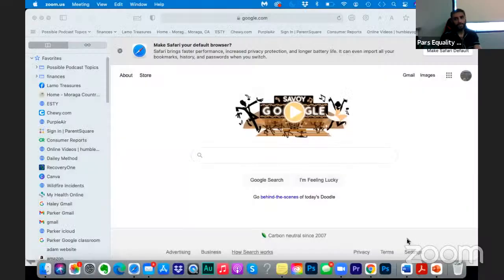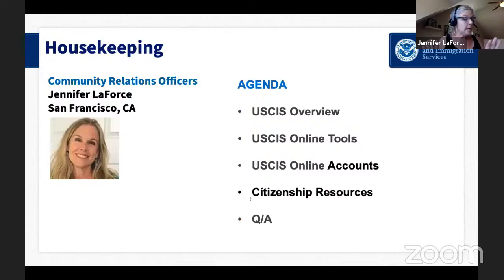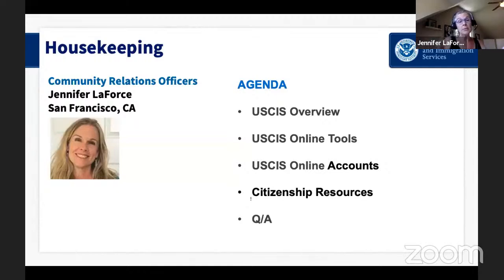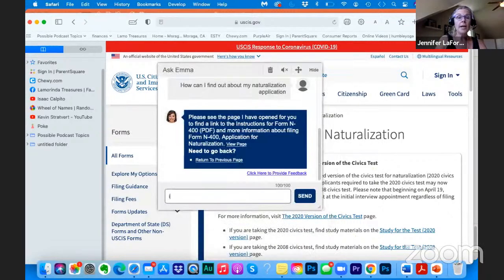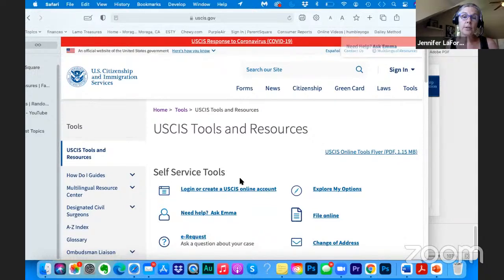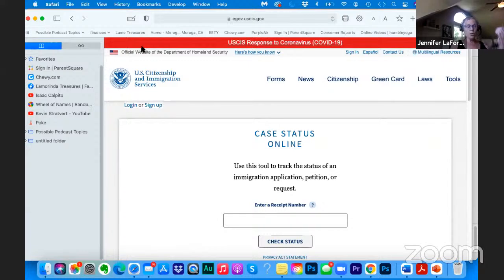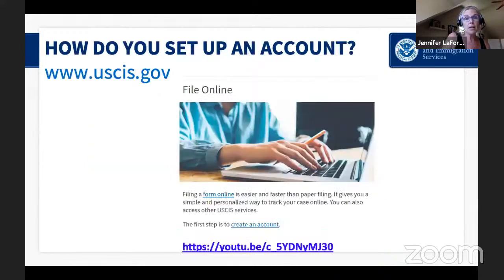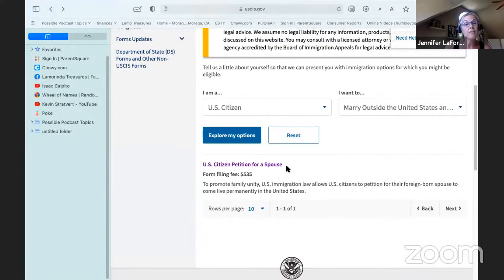USCIS Online Resources and Customer Service Tools by USCIS Representative